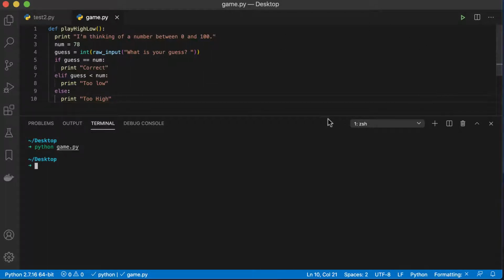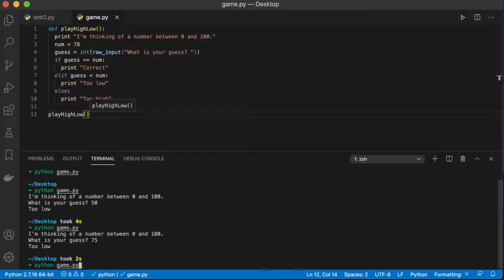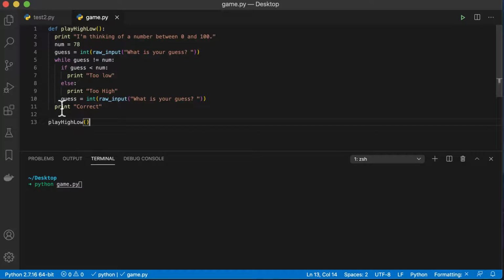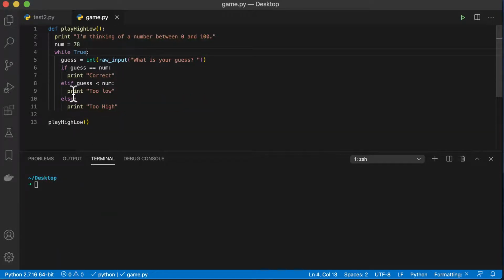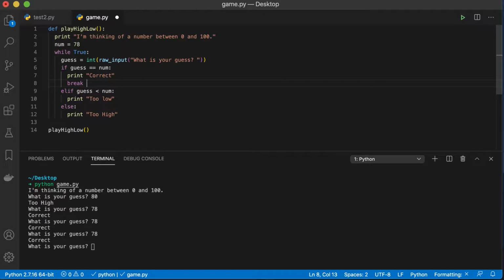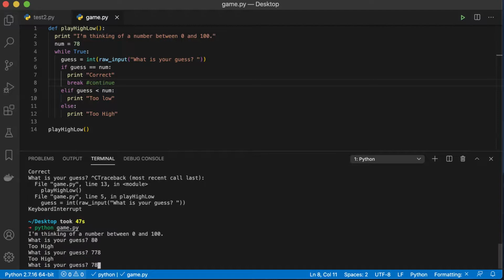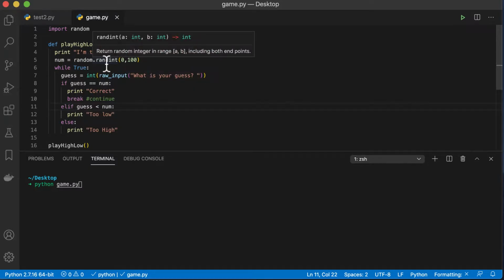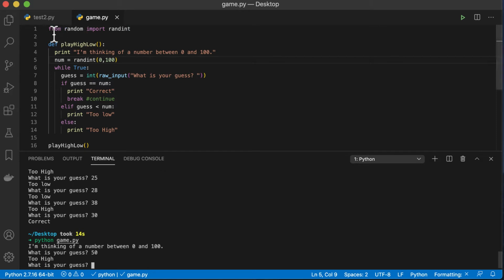High Low Game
This CIS 101 video shows how to create a simple high low guessing game using keyboard input.